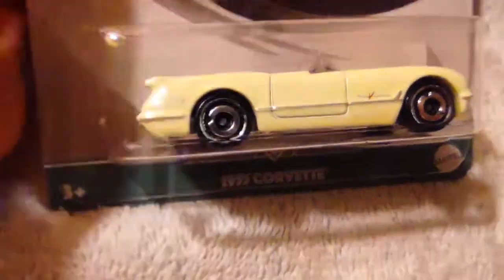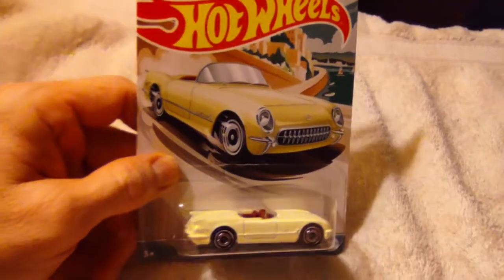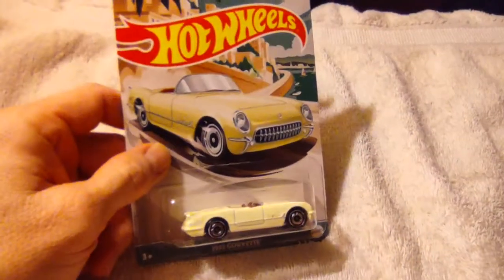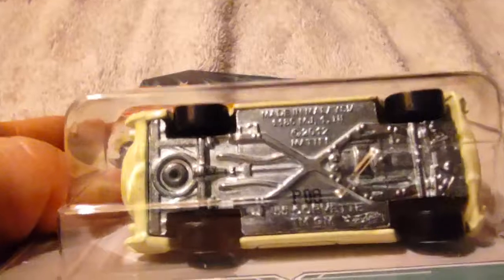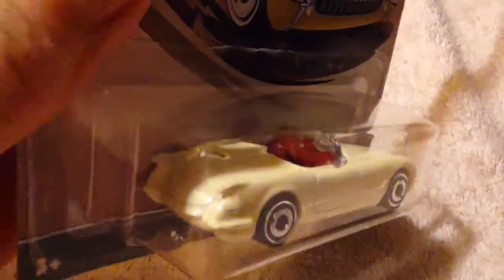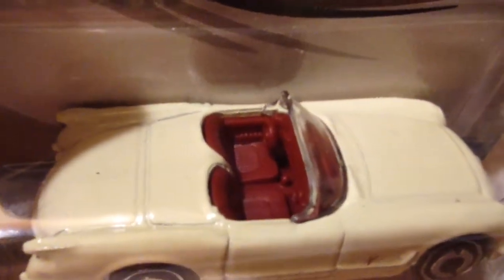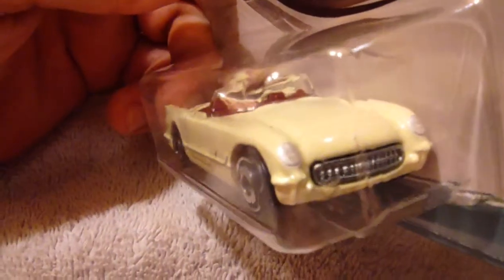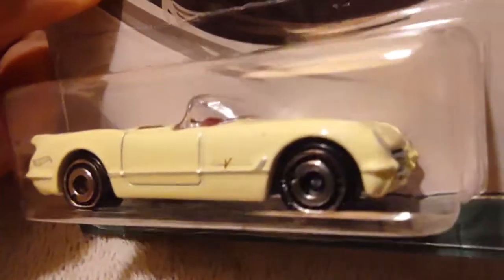1955 CORVETTE 2021 HOT WHEELS